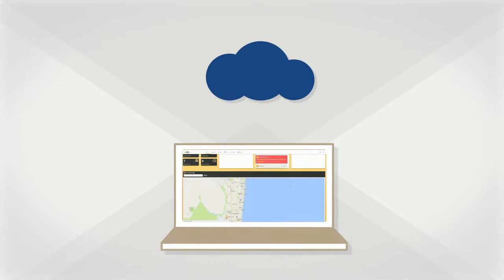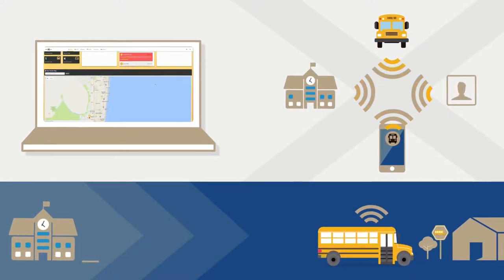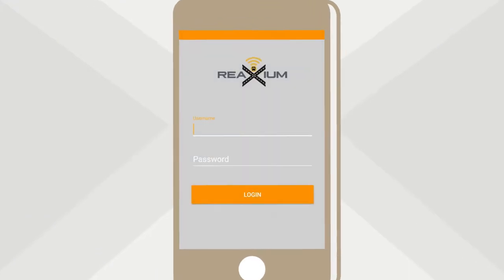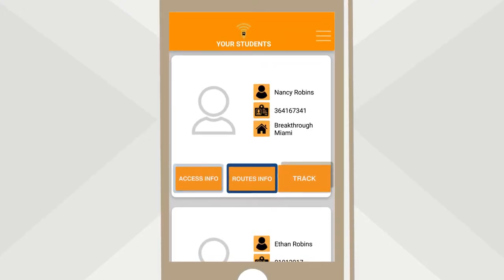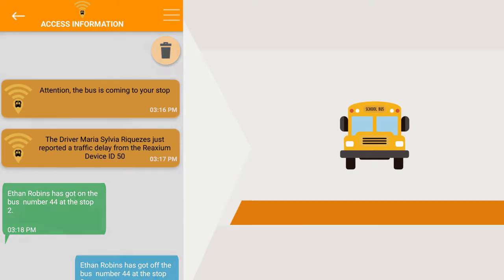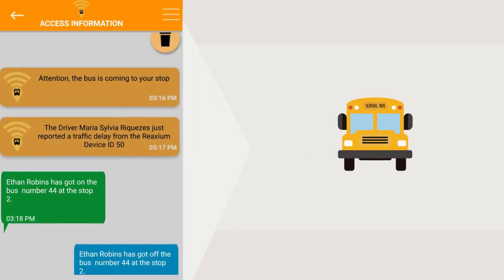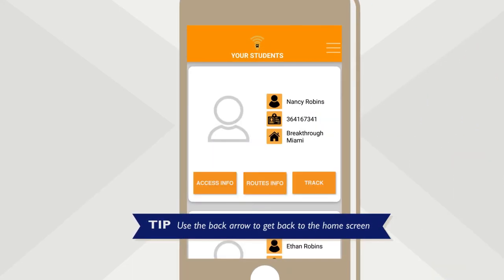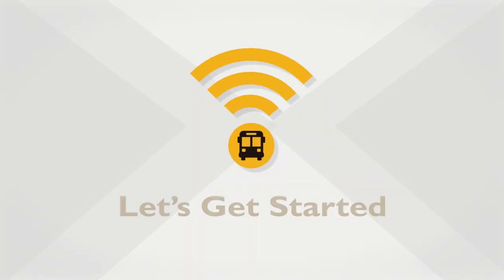ReaXium for Parents - App Walkthrough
Get to know all the features of the ReaXiumforParents app! Download for free in the App Store & Google Play.